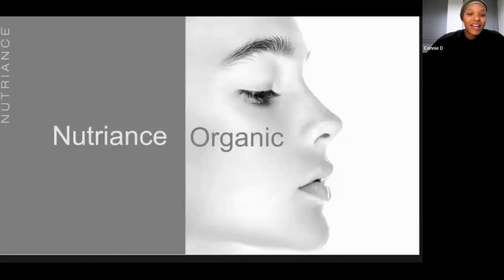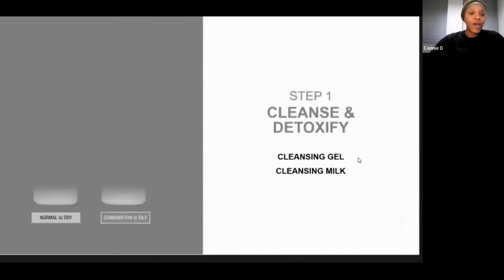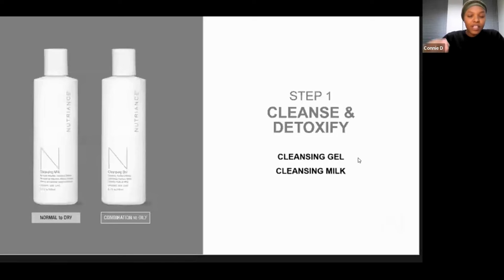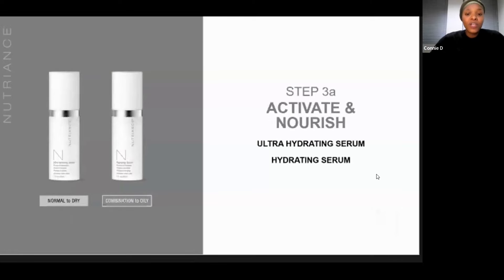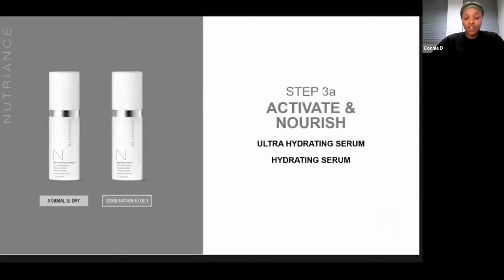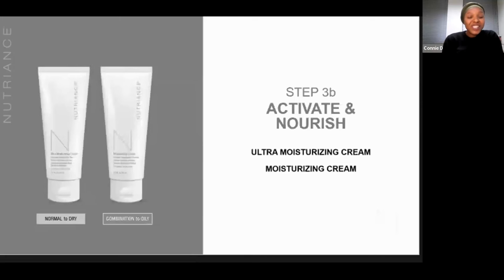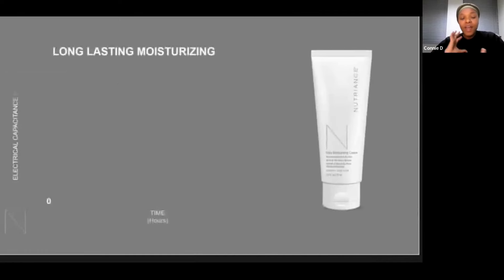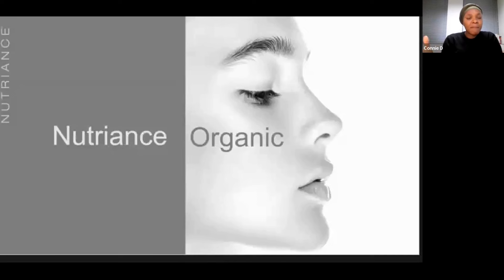Nutriance Organic Skin Care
Prices have DROPPED, but the glow UP is real!

Premium organic skin care should be for everyone, not just a privileged few.

Feel the difference with high-quality ingredients that make your skin radiant and healthy.

Look good and feel good, enjoying the confidence that comes with great skin, knowing you've made a smart, affordable choice.